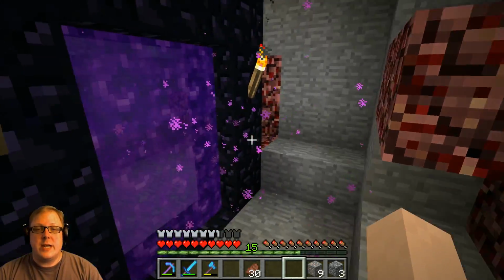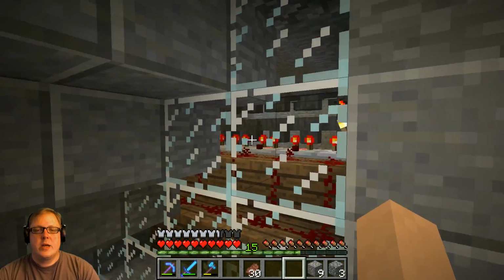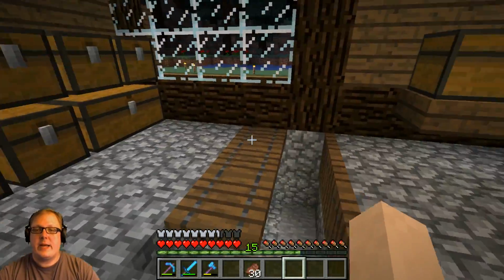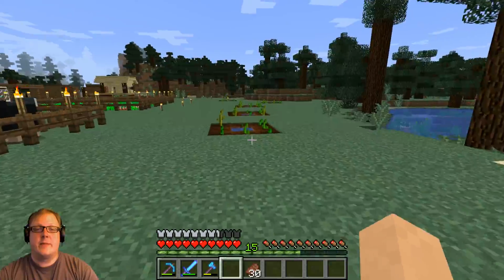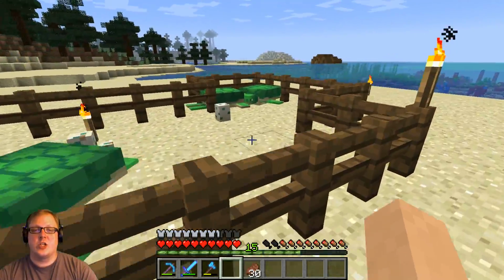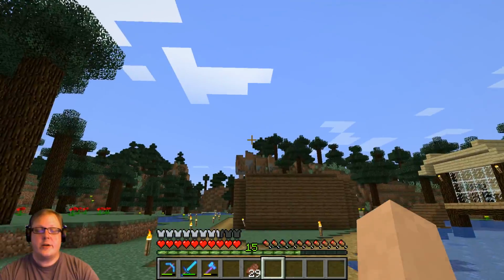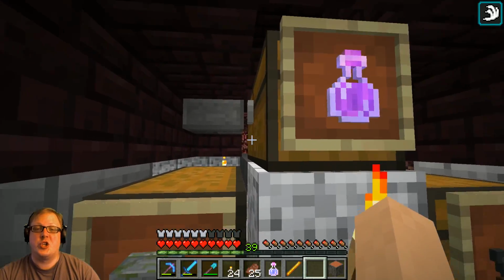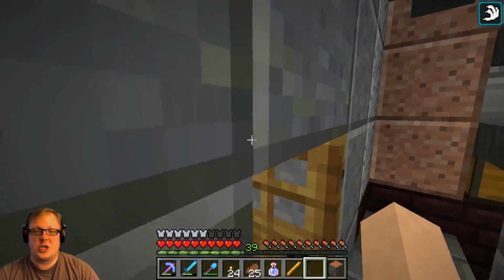My Single Player E1 | Initial Tour [Minecraft]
Welcome to my single player world, in the first episode I give you a quick tour of the state of things. Next episode will be an update on the progress.